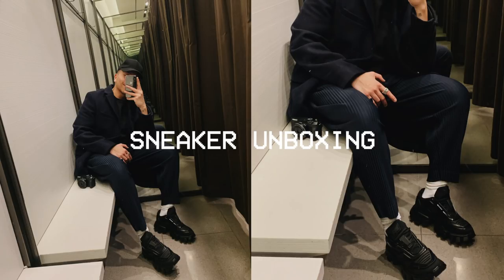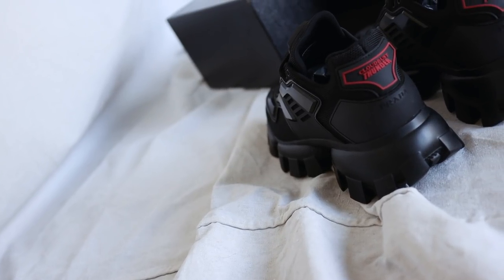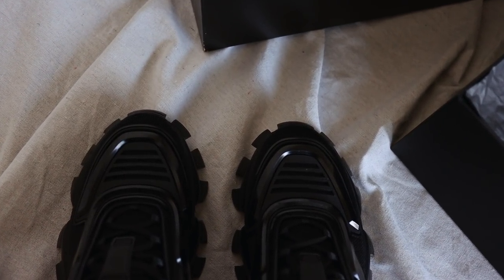Prada Cloudbust Thunder / STYLING & UNBOXING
UNBOXING / REVIEW / STYLING - Prada Cloudbust Thunder

Super stoked that I purchased these shoes! It's been on my wishlist for a minute now, so I'm excited to be sharing today's video with you guys. Reviewing, unboxing, and styling the very interesting... Prada Cloudbust Thunder.

In today's video - I share with you guys, THREE ways I would style the Prada's, as well as give you all info about the sneakers. From price point, what comes with the shoe, my personal thoughts, sizing tips, etc. This video is pretty long, so listed below will some important timestamps - along with everything mentioned and worn.

+ Follow / Peep
IG & Twitter: @steviesalle

+ Important Timestamps
1:37 | STYLING
5:05 | UNBOXING
9:32 | PRICING
10:00 | INITIAL THOUGHTS
10:57 | SIZING
12:52 | COMFORT LEVEL
13:33| FINAL THOUGHTS

+ Outfits Mentioned / Worn
1:40 | LOOK ONE
Everlane Tee
Issey Miyake Trousers
CDG Pouch
Prada Cloudbust Thunder

2:36 | LOOK TWO
Everlane Crewneck Sweater
Prada Bag
Prada Cloudbust Thunder

3:47 | LOOK THREE
Uniqlo Mockneck (Similar)
F21 Overcoat (Similar)
ASOS Trousers
Prada Cloudbust Thunder